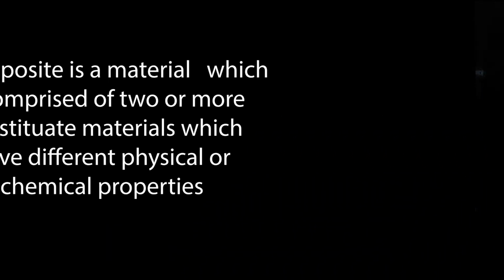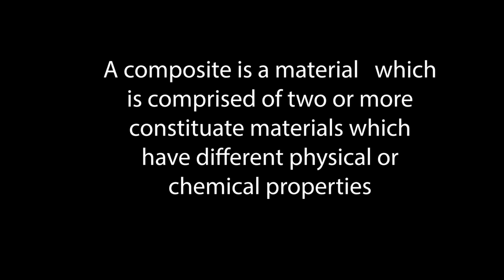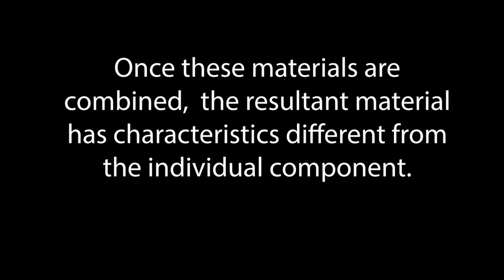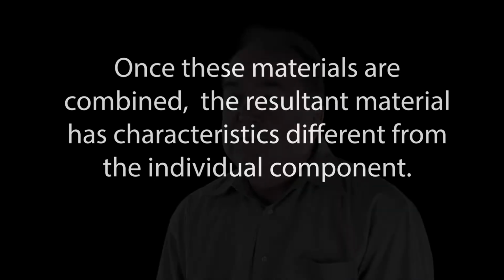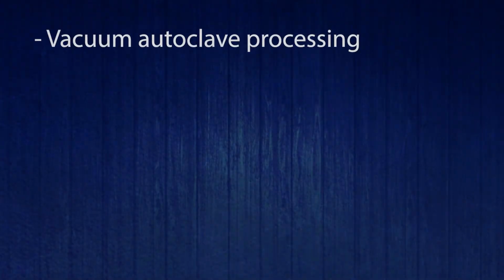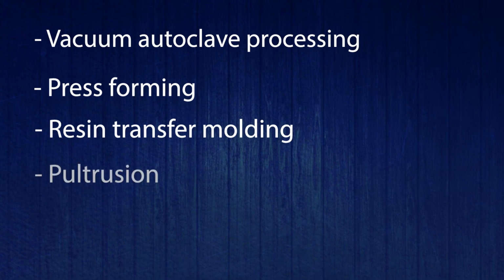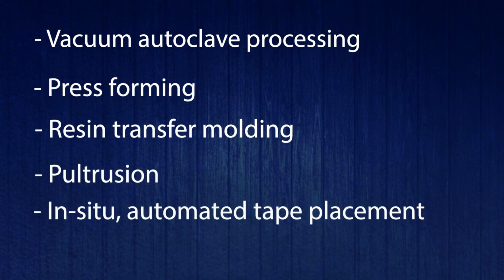Technology Spotlight Composites